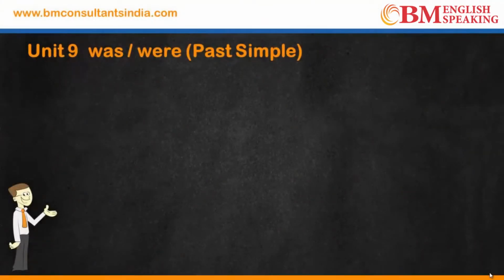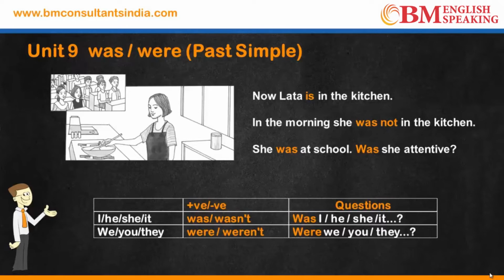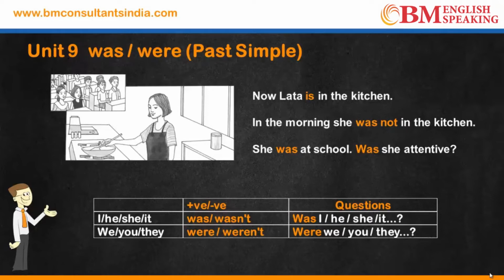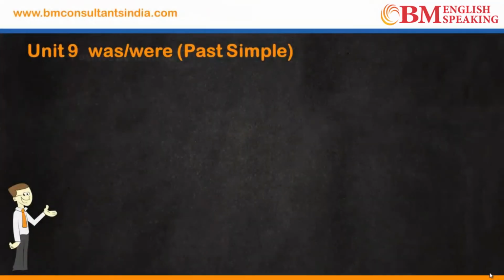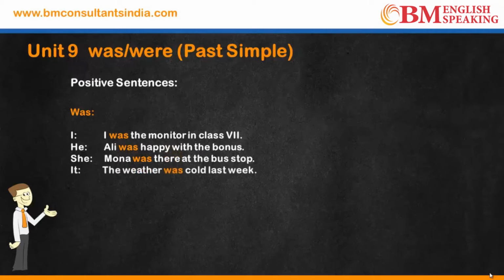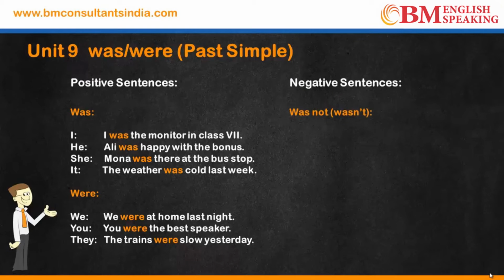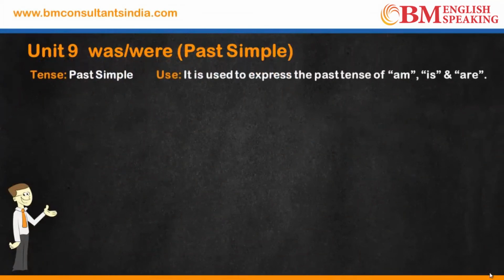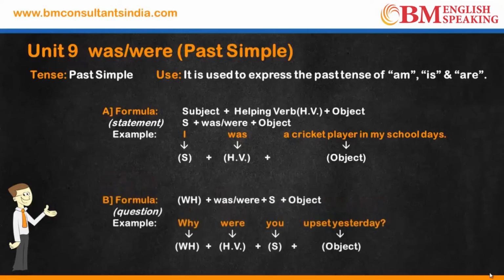UNIT 9 How to Use Was & Were In Past Simple Tense English Grammar Lessons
Grammar tips and tricks
Master English grammar
Common grammar mistakes
English speaking and grammar
Grammar for IELTS and TOEFL
Daily English grammar practice
Quick English grammar tips
Grammar explained easily
English grammar tutorials